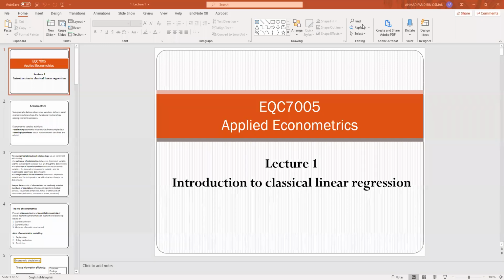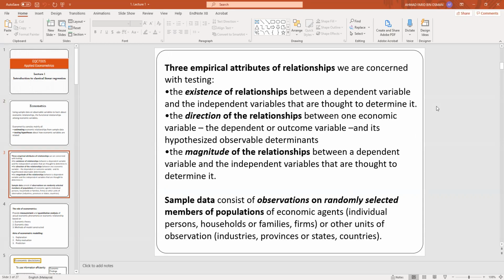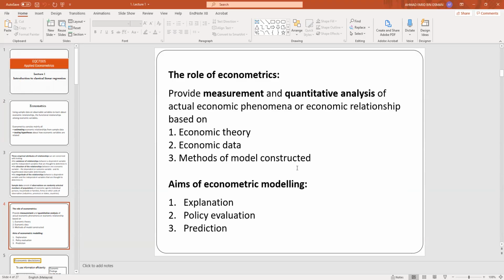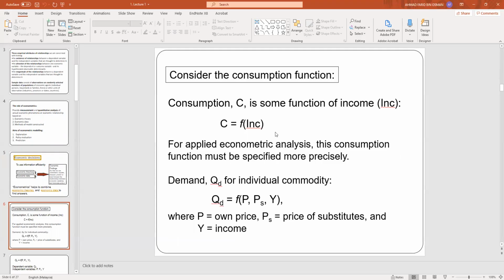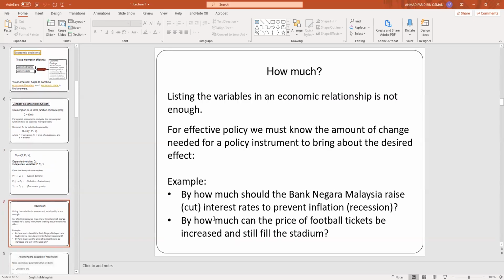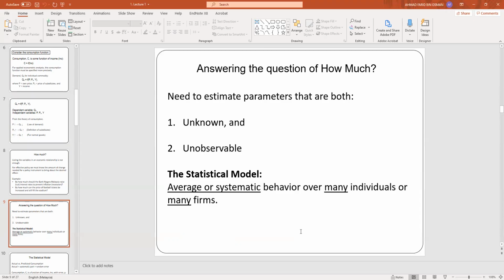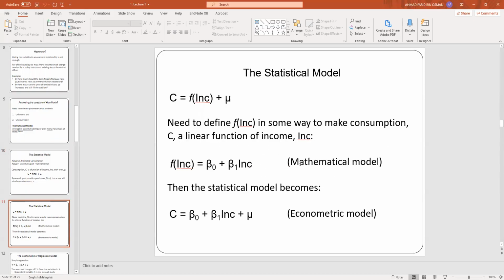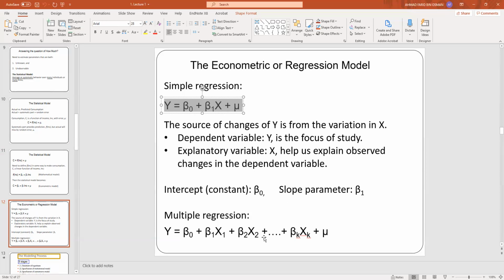Lecture 1 part 1a